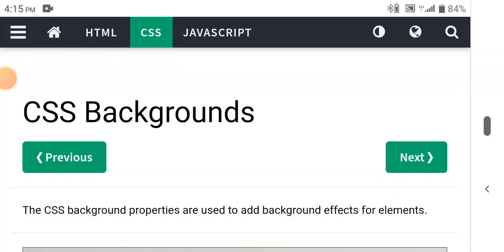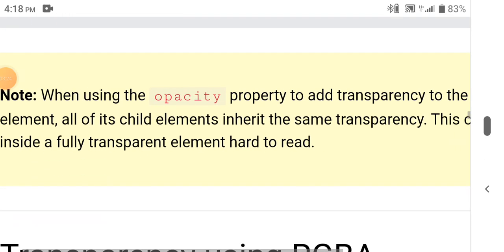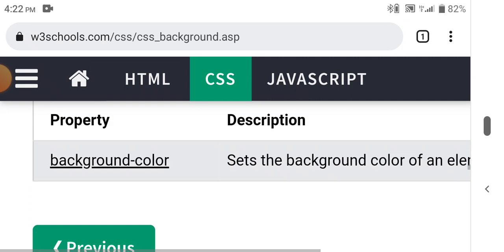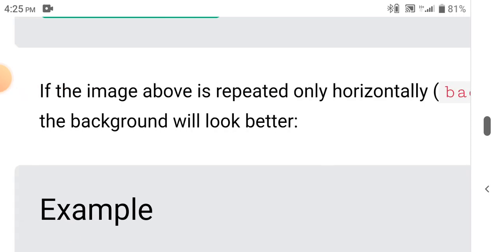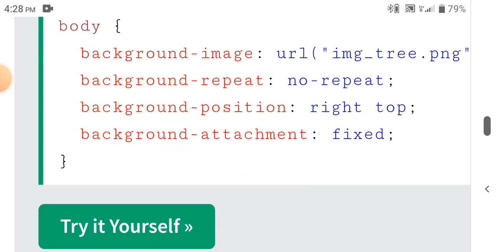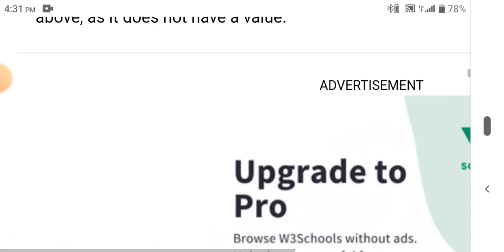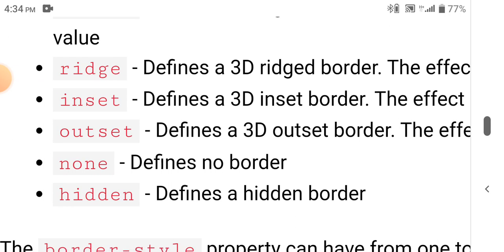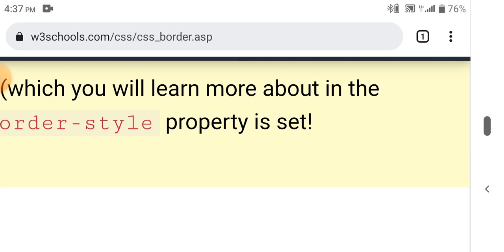CSS tutorial series - episode 3